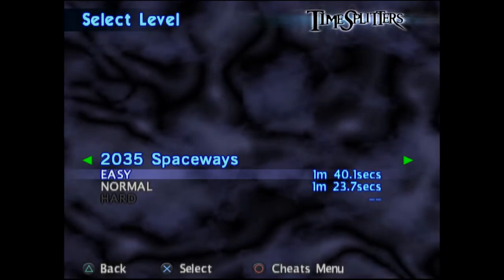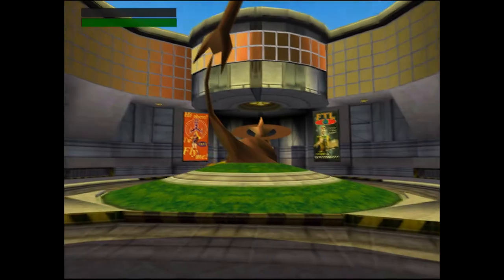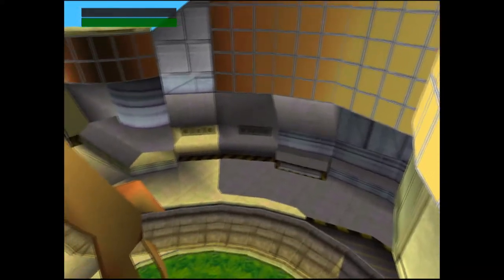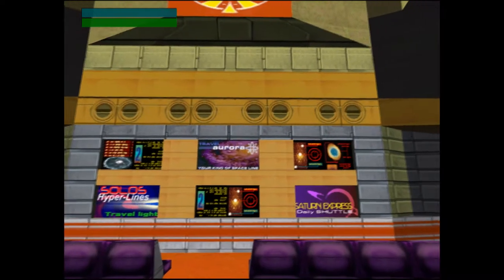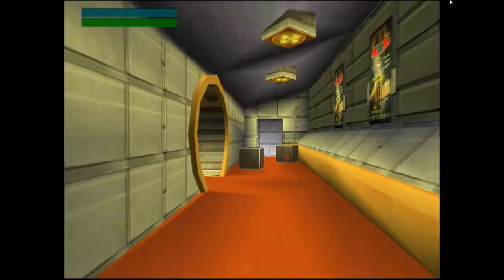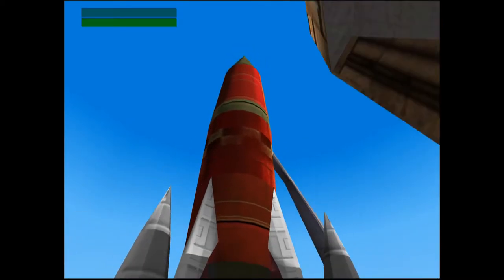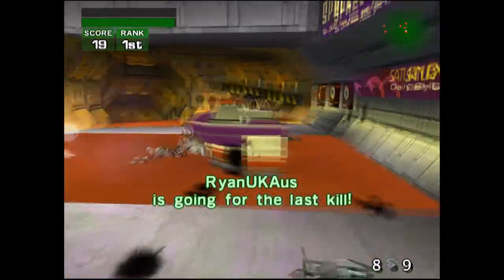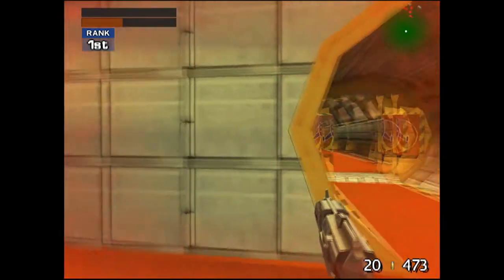TimeSplitters In Detail: Spaceways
In this series I take an in-depth look at the TimeSplitters Series. We'll be exploring every inch of the games levels by accessing out of bounds areas and off limits sections of the map. Comparing how levels differ when played on Story and Arcade mode.

• PAL Version of TimeSplitters emulated via PCSX 1.4.0.